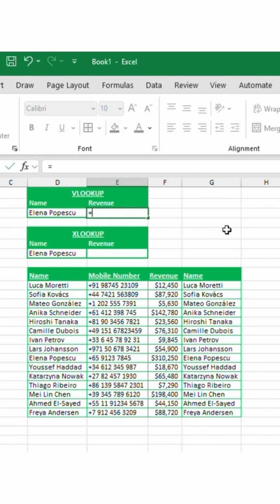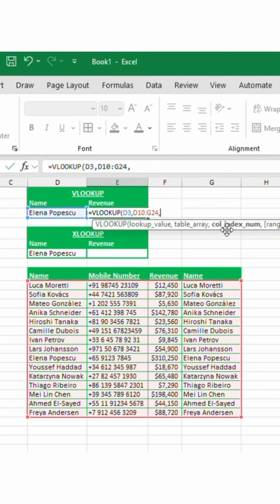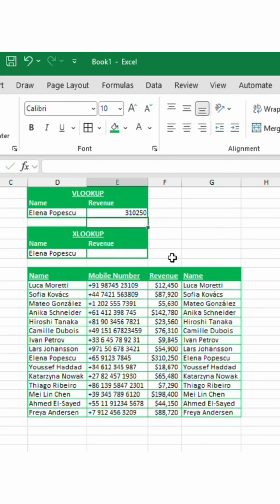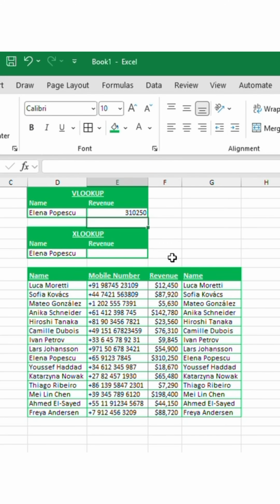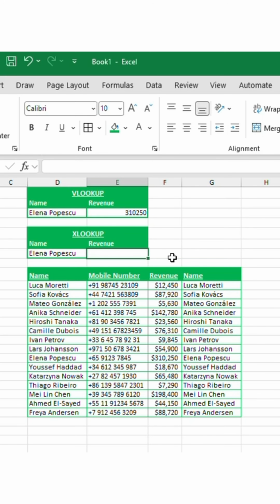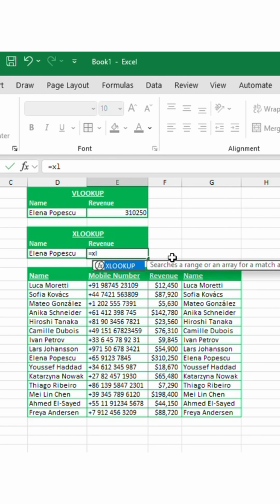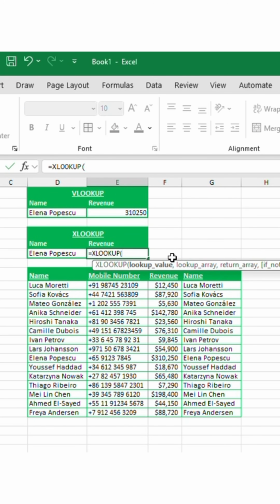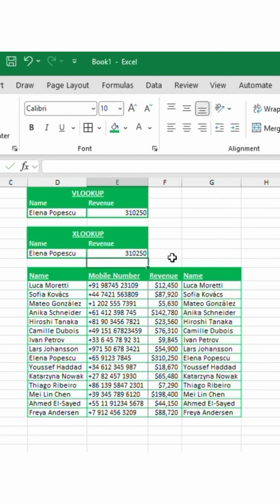VLOOKUP vs XLOOKUP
💡 Excel users, this one’s for you!

In this video, I break down the difference between VLOOKUP and XLOOKUP — two of the most important lookup functions in Excel. Whether you’re a beginner or a pro, you’ll learn why XLOOKUP is the modern replacement and how it can save you time, reduce errors, and make your spreadsheets smarter.